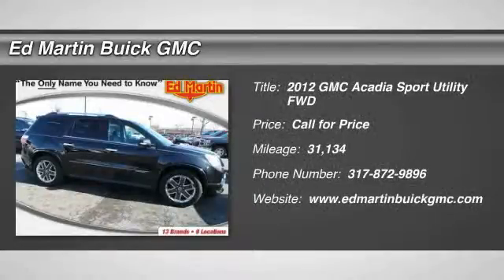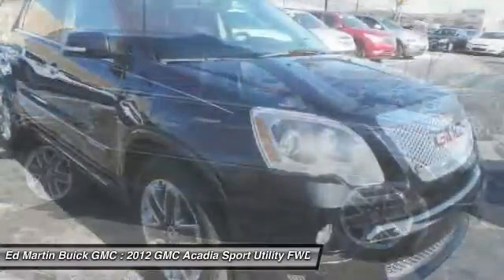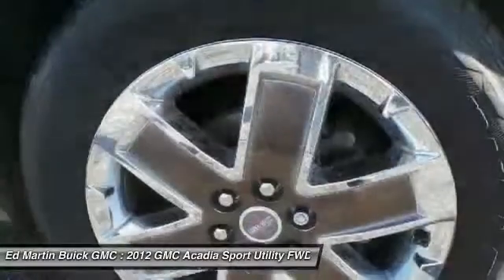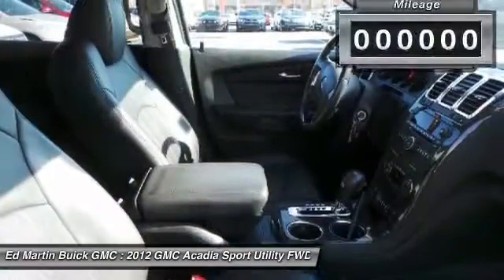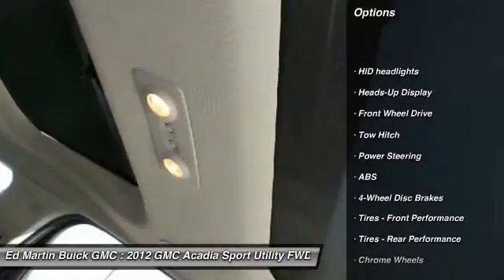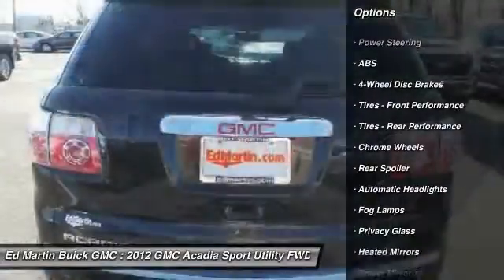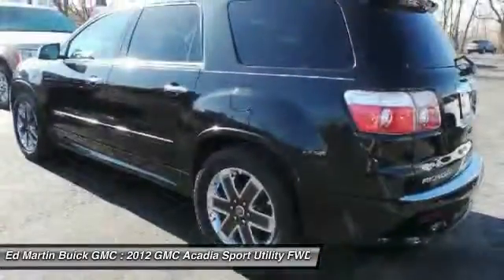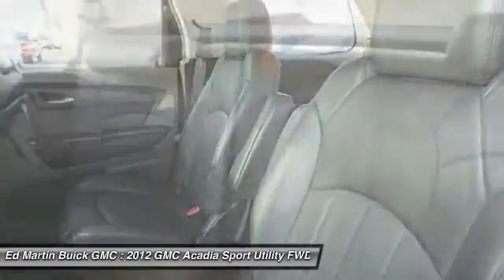2012 GMC Acadia 5PY5145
2012 GMC ACADIA Carmel, IN
Stock# 5PY5145

Ed Martin... The Only Name You Need To Know! Tired of the same dull drive? Well change up things with this outstanding 2012 GMC Acadia. This superb GMC is one of the most sought after used vehicles on the market because it NEVER lets owners down. This SUV is nicely equipped with features such as Denali Specific Acoustic Insulation Package, Technology Package (Head-Up Display, High-Intenstity Discharge Projector Low Beam Headlamps, and Rear Cargo Area Audio System Controls), Trailering Equipment (Heavy-Duty Cooling System and Trailer Hitch), 2-Position Memory For Driver's Seat Adjuster, 4-Way Power Passenger Seat, 5-Gauge Instrumentation, 7-Passenger Seating (2-2-3 Seating Configuration), 8-Way Power Driver Seat, Bluetooth